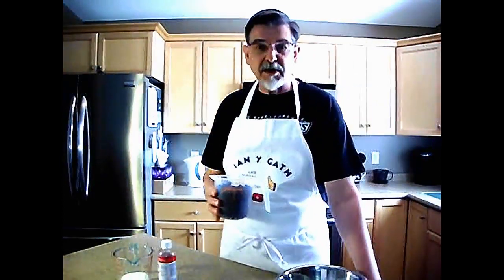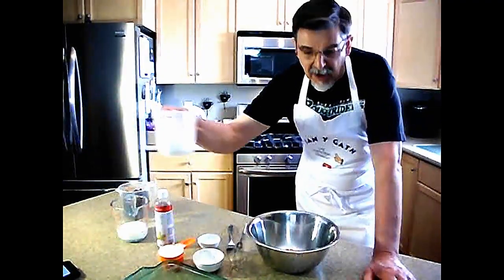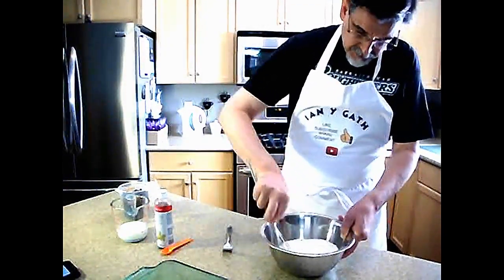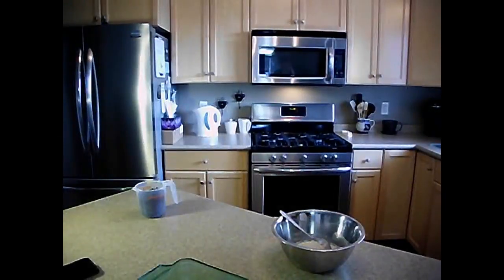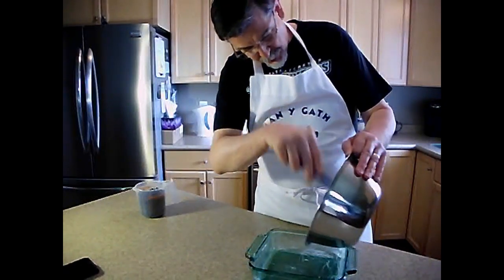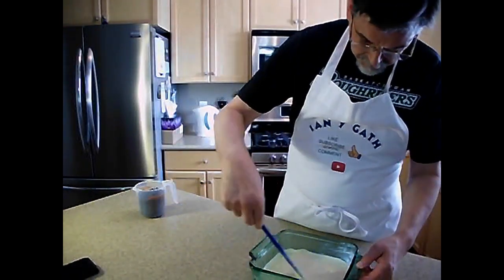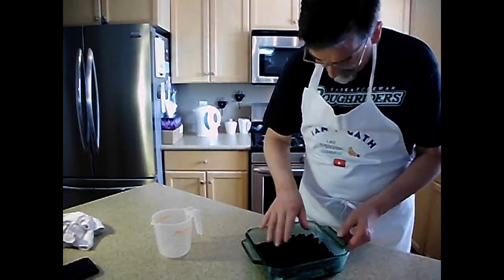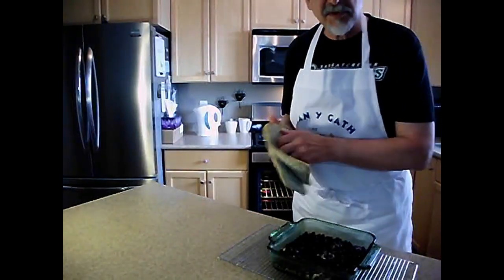Upside-Down Berry Cobbler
A simple seven ingredient berry cobbler.  Very easy to make.  Serves 4 - 6 people depending on serving size.